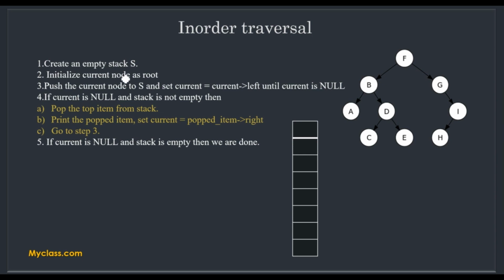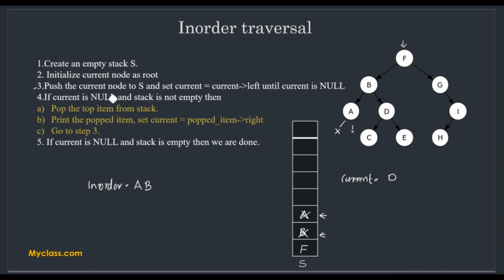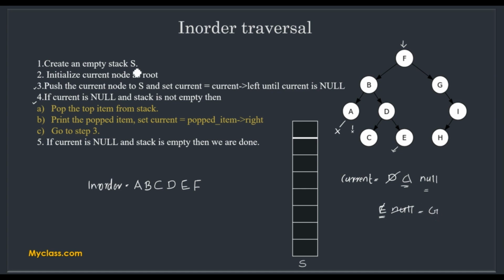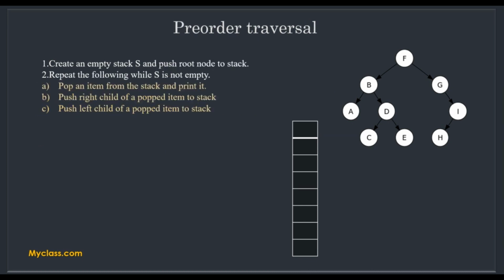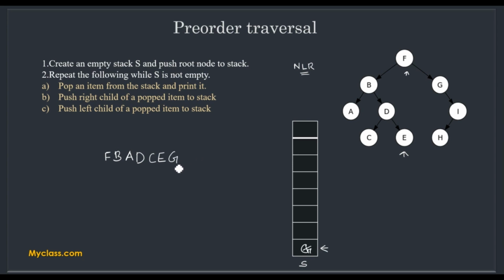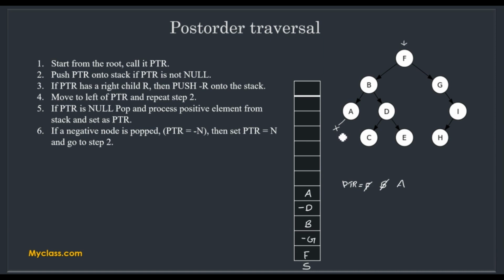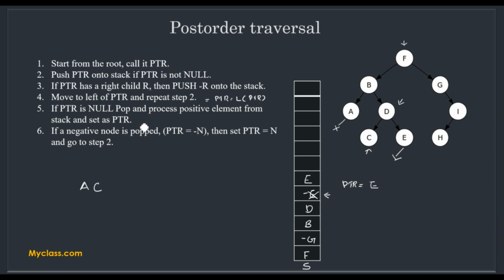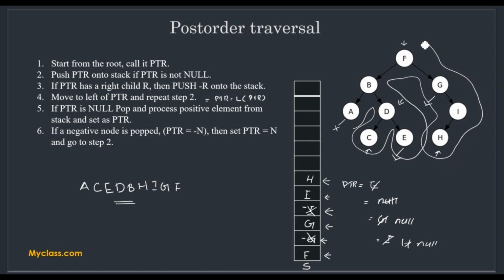DS 47 -Tree traversal -preoder, inorder, postorder (Non recursive with stack)treetraversal ENGLISH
Tree traversal -preoder, inorder, postorder (Non recursive with stack)treetraversal trees (ENGLISH)